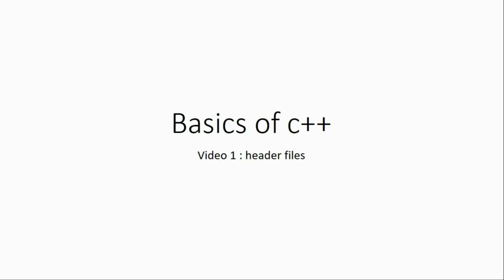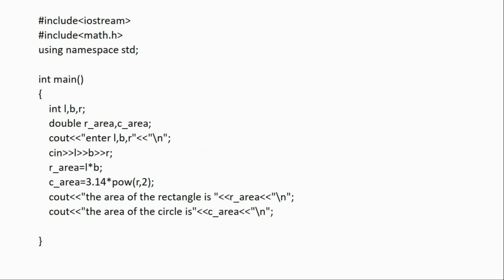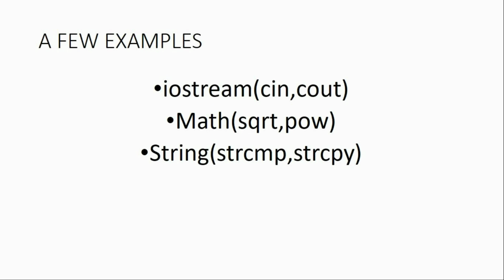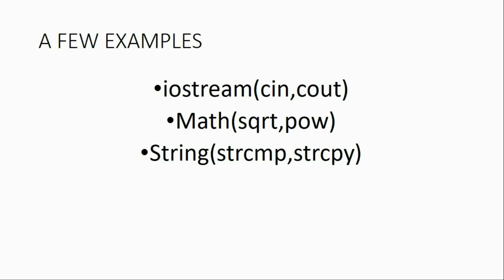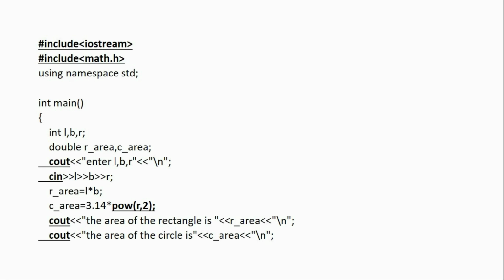Basics of C++ Video:1-Header files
we begin the course with a brief introduction to header files in c++ and their importance
use the link to watch all videos in order :